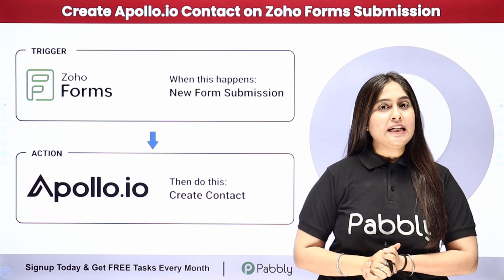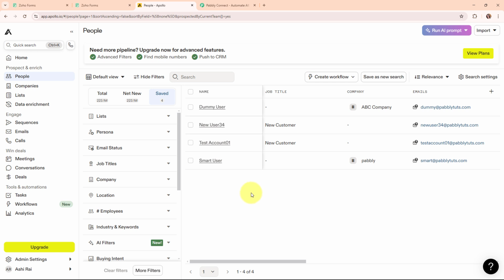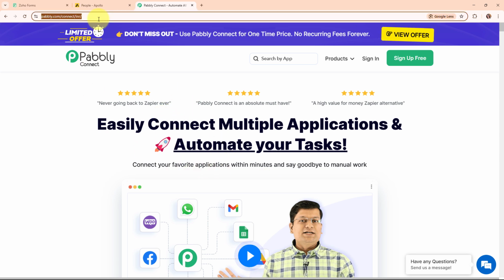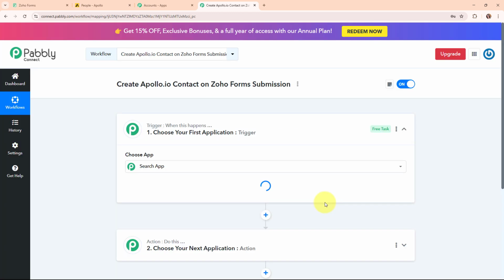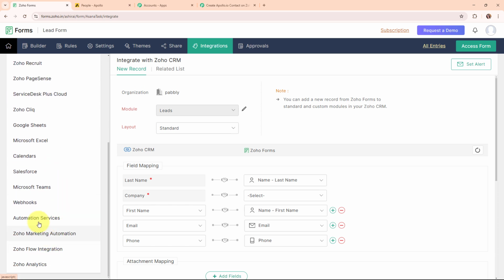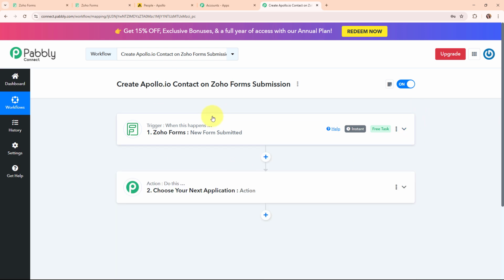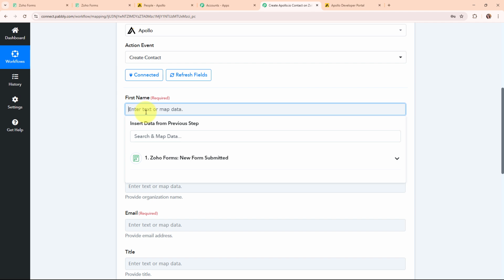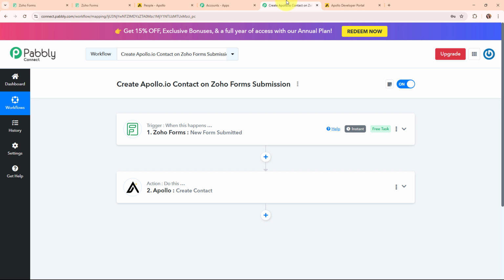How to Create Apollo.io Contact on Zoho Forms Submission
In this video tutorial, we’ll show you how to automatically create an Apollo.io contact whenever a Zoho Forms submission is received using Pabbly Connect.

Zoho Forms is a powerful tool for collecting leads and customer data, while Apollo.io is a sales engagement platform that helps businesses find and connect with potential clients. By integrating Zoho Forms with Apollo.io through Pabbly Connect, you can ensure that every new form submission is instantly added as a contact in Apollo.io—eliminating manual data entry and streamlining your lead generation process.

This step-by-step guide will help you automate contact creation, improve sales outreach, and enhance lead management efficiency.

Use Case:-

I use Zoho Forms to collect leads for my business, I want to make sure that every new submission is instantly added to my Apollo.io database. This helps me manage my leads efficiently without manually transferring data. With this automation, whenever someone fills out my Zoho Form, their details are automatically saved in Apollo.io, allowing me to track, nurture, and reach out to them easily. It saves time, reduces errors, and ensures that no potential lead is missed. This way, I can focus on building relationships and growing my business instead of handling repetitive tasks.

Benefits of Pabbly Connect:

1. Automation: Save time, money, and resources by automating tasks.

2. Integration: Connect various web services to create efficient workflows.

3. Security: Enjoy industry-standard security for your data.

4. Scalability: Easily add new applications and services to your workflow.

5. Cost-effective: Choose from plans suitable for different business sizes, with no charges for internal tasks.